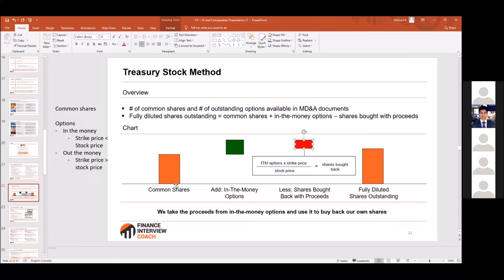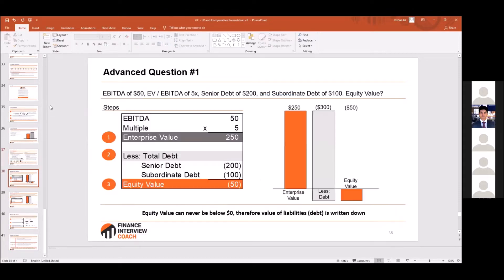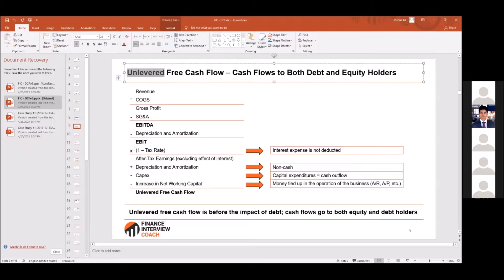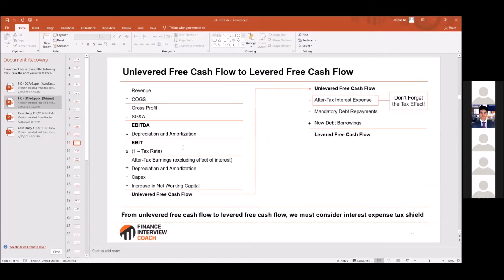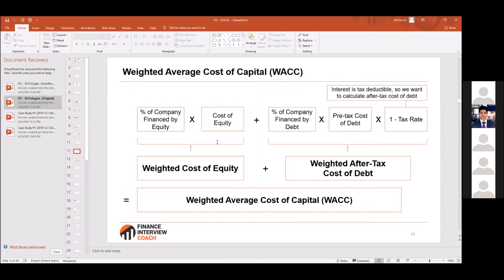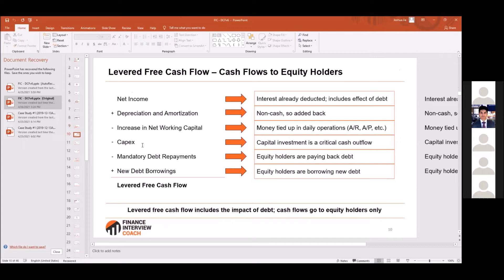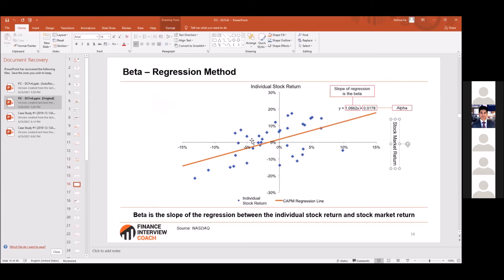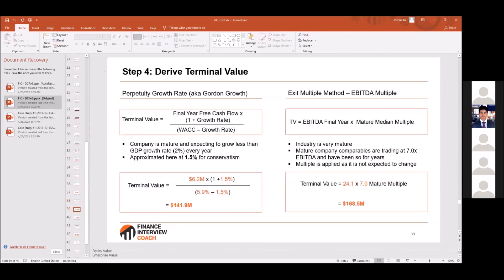Investment Banking Interview Prep - Discounted Cash Flow (DCF) - Finance Interview Coach (Investa)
Welcome to a walkthrough of discounted cash flow (DCF) analysis, a commonly covered topic during investment banking interviews.

I will be covering:
- Treasury stock method
- Unlevered free cash flow
- Levered free cash flow
- Weighted Average Cost of Capital (WACC)
- Cost of Equity
     - Risk-Free Rate
     - Beta (including levering and relevering comparable betas)
     - Equity risk premium
- Discounted Cash Flow (DCF) Analysis Step-by-Step Walkthrough
- Net Working Capital

My name is Josh Jia, I'm the founder of Finance Interview Coach. I have 7+ years of investment banking and private equity experience and have been coaching for over 10 years. I provide 1-on-1 interview prep / coaching for investment banking, private equity, and corporate development. We also cover interviews for corporate banking / debt , venture capital, hedge funds, asset management, risk.  I am the writer of the 300 questions interview guide, which is the best IB interview prep guide available today.

This video is brought to you in partnership with Investa Insights, Canada's fastest growing intercollegiate investment club with members across Queen's University, Ivey (Western), Schulich (York), Rotman (University of Toronto), Waterloo, Wilfried Laurier, and others.